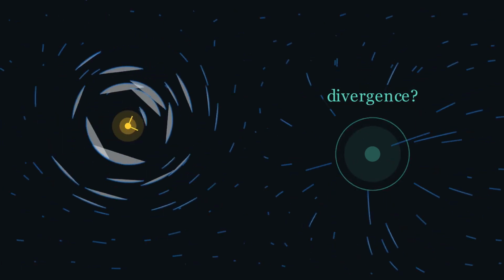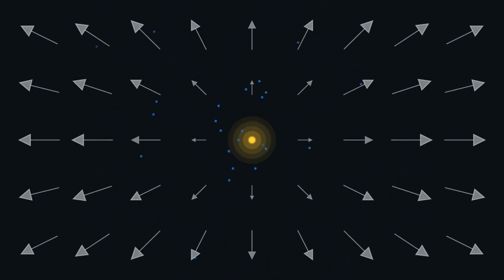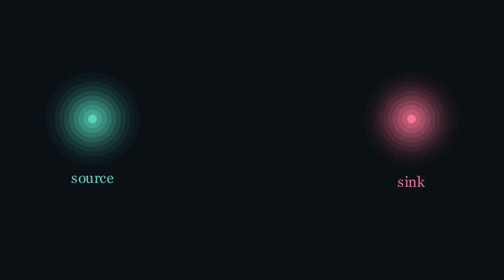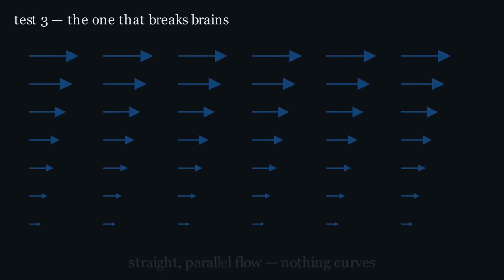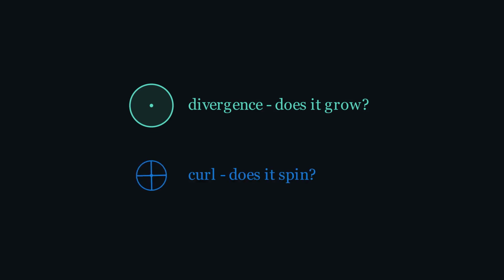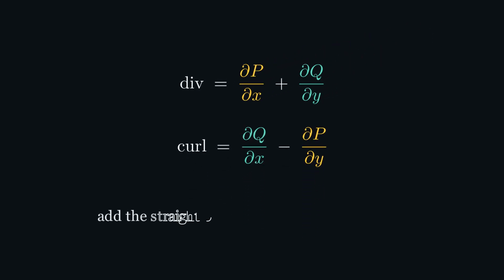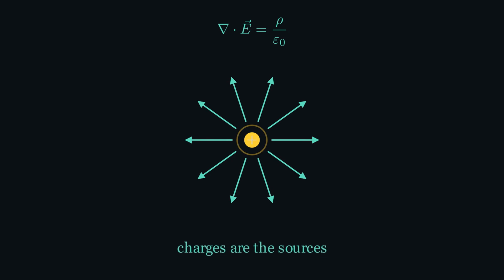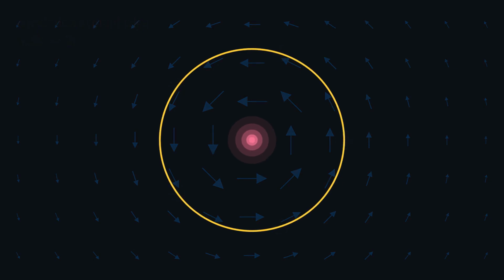Watch the Fluid: Where's It Spreading, Where's It Spinning?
What divergence and curl actually measure in a vector field, using a speck of dust that grows and a paddlewheel that spins.

Divergence and curl usually show up as scary formulas, but they're really just two questions you can ask about any vector field if you pretend it's water. Drop a tiny blob of dust in and see if it grows or shrinks, that's divergence. Pin a little paddlewheel in and see which way it spins, that's curl. We build both by feel first, then let the P and Q partial derivatives show up as bookkeeping for stuff you already understand, including the whirlpool field that looks like it should have curl everywhere but doesn't. By the end you'll see why two of Maxwell's four equations are literally just divergence and curl.

Chapters:
0:00 A speck that spins
1:03 Vector fields as water
2:04 The outward field
3:05 What divergence means
4:10 Sources and sinks
5:18 The paddlewheel test
6:22 What curl means
7:27 Two independent dials
8:28 Where the formulas come from
9:37 The whirlpool gotcha
10:52 Divergence and curl in Maxwell
12:05 Wrapping up